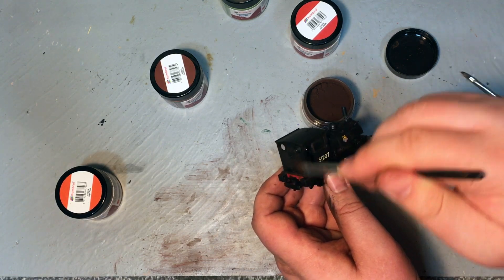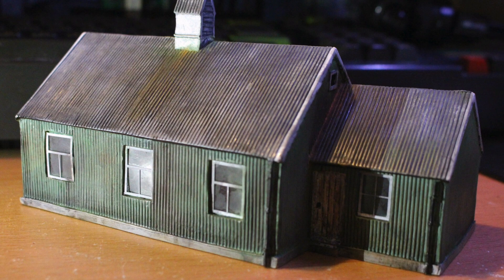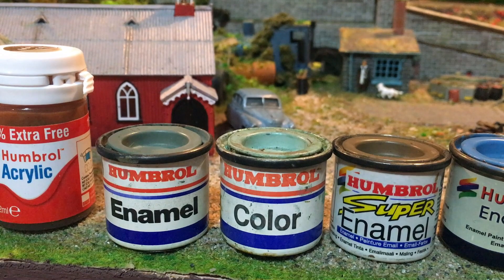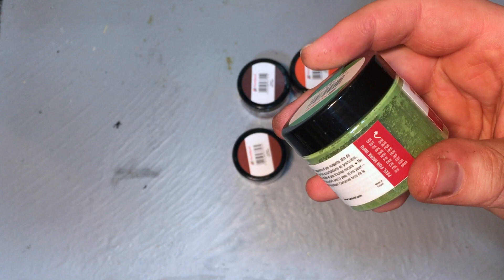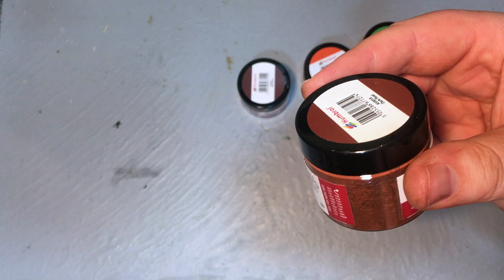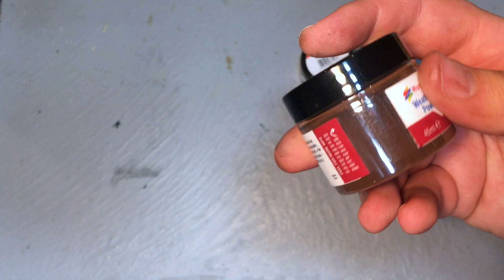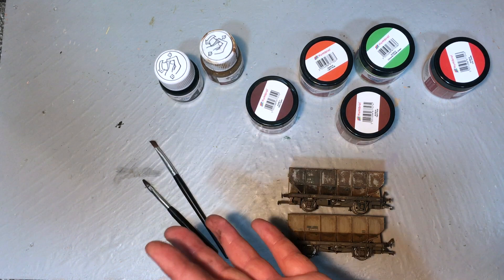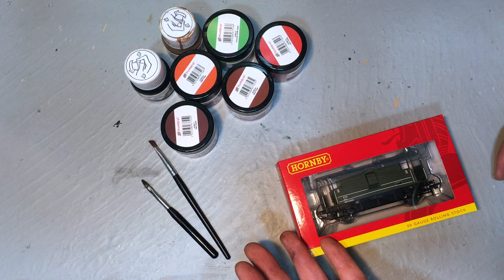How To Achieve Spectacular Weathering Easily With Humbrol Weathering Powders